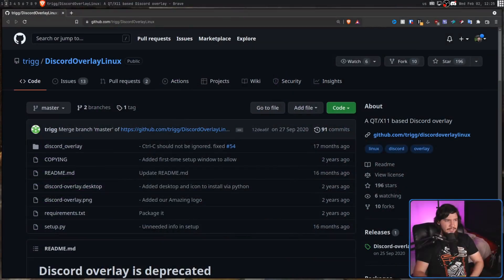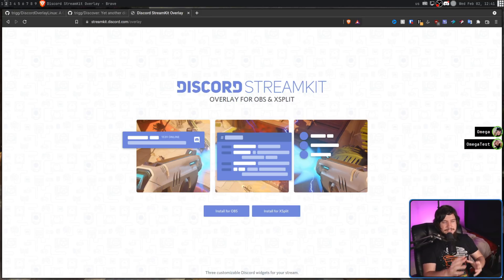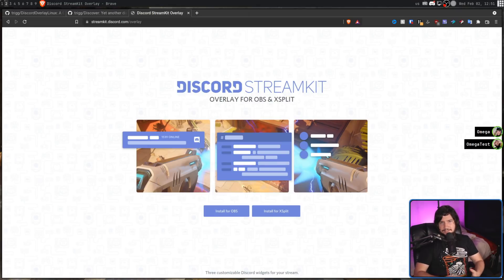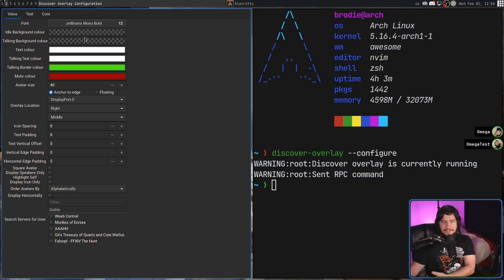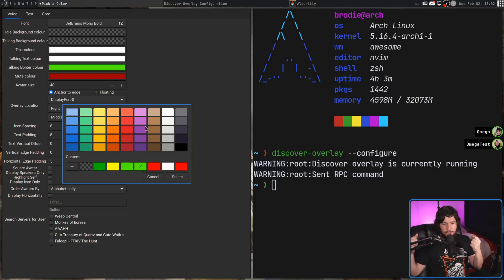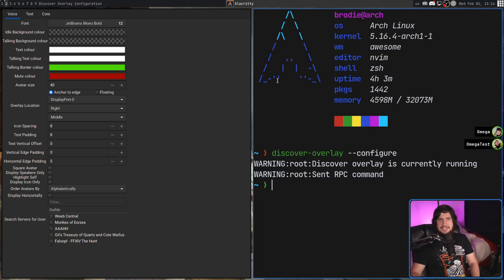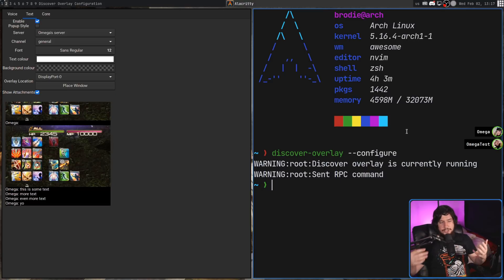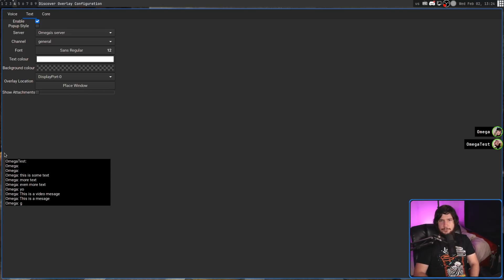Discover: The Best Discord Overlay For Linux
How discord is still missing an overlay on Linux after all these years baffles me but luckily the open source community saves the day and after a few rewrites we now have an incredibly good discord overlay with as much tweaking as you could want.

Credits
🎨 Channel Art:
All my art has was created by Supercozman